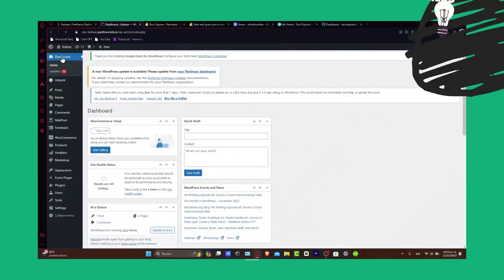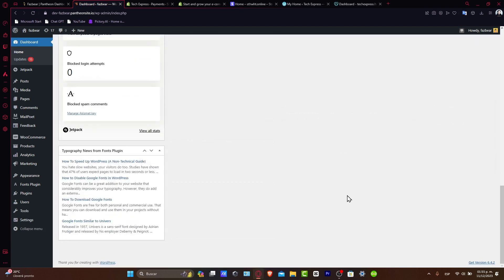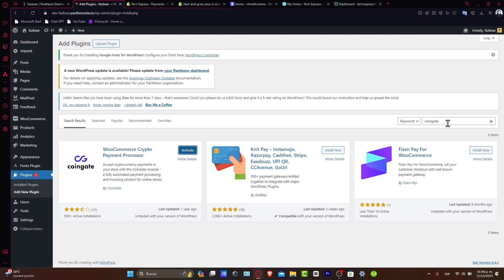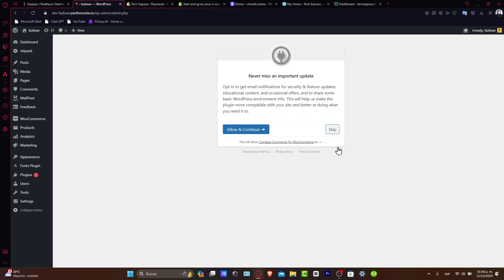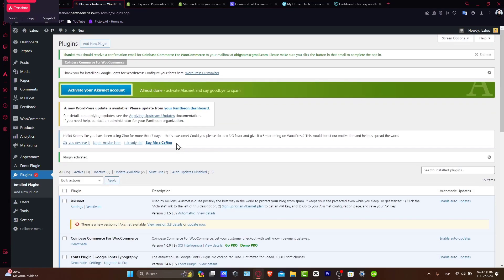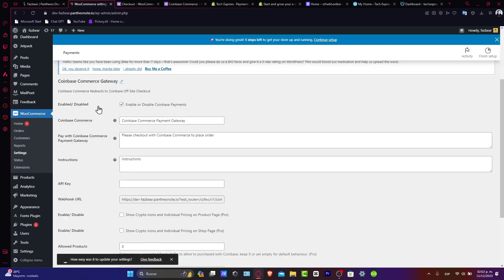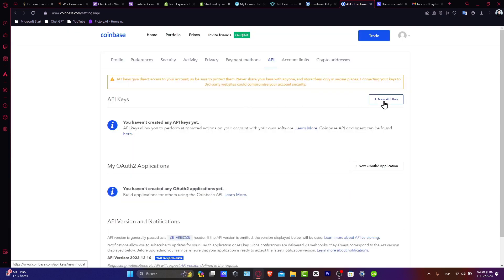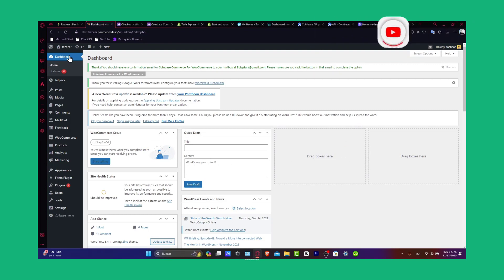How To Add Crypto Payments to Your WordPress Website 2026 (Step by Step)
Adding crypto payments to your WordPress website has become an increasingly popular option for businesses looking to expand their payment methods. With the rise of cryptocurrencies, it is important to offer customers a secure and convenient way to pay for goods and services. Fortunately, integrating crypto payments into your WordPress site is a straightforward process. First, choose a reputable crypto payment processor that supports your preferred coins.

Then, install and activate the necessary plugin on your WordPress site. Once configured, customers will be able to easily make payments using their preferred cryptocurrency. With this simple and innovative solution, you can stay ahead of the curve and provide your customers with a seamless payment experience.